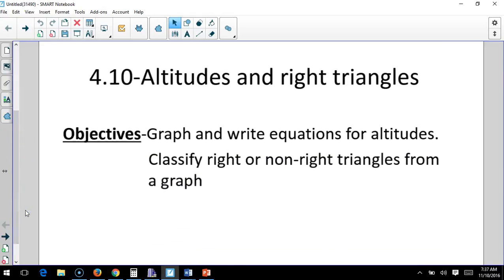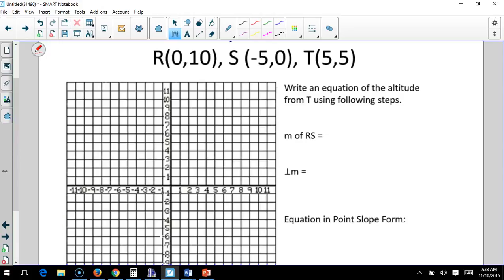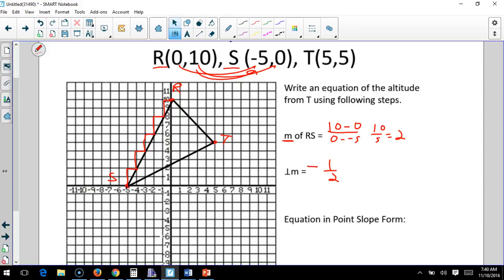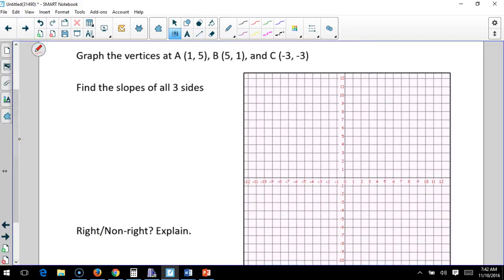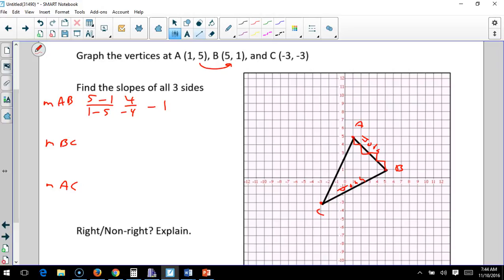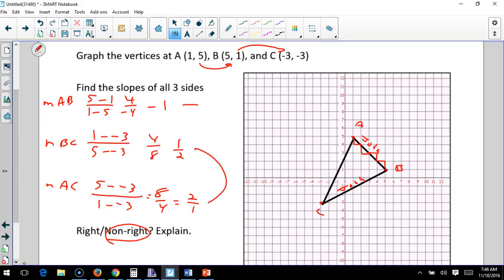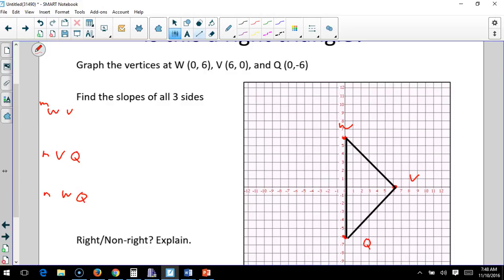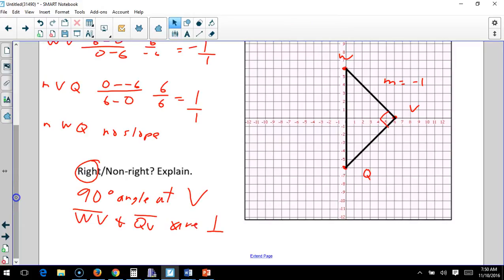geometry A unit 4 day 10 altitudes and right tris